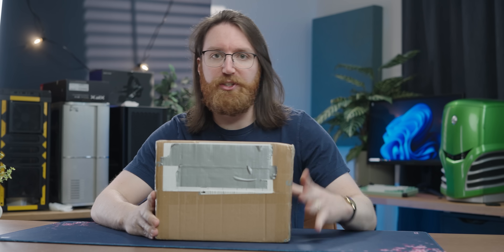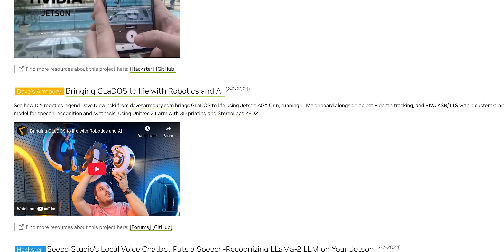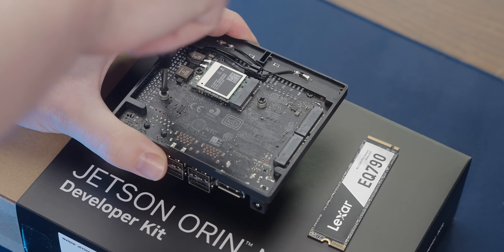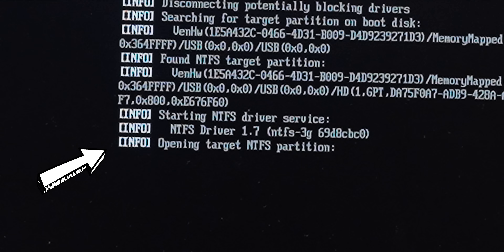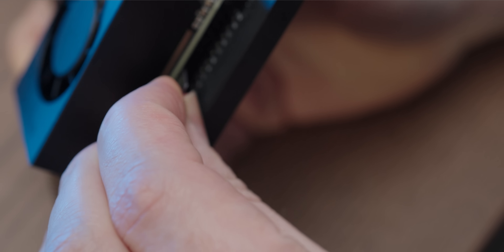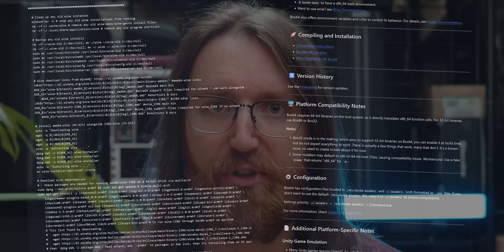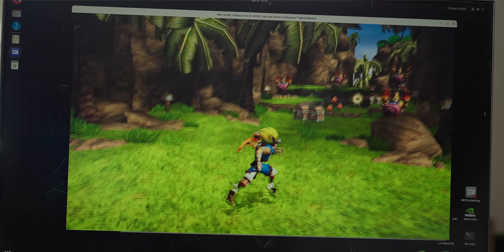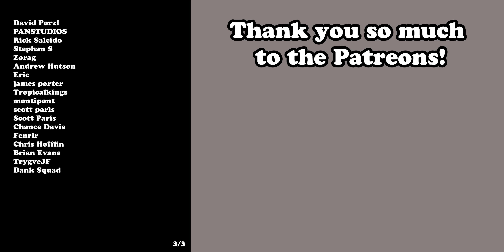Gaming On Nvidia's TINY Super Computer...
I tried gaming on the Nvidia Jetson Orin Nano.